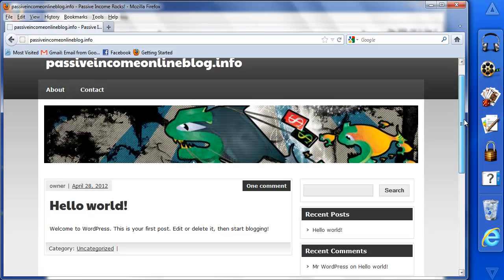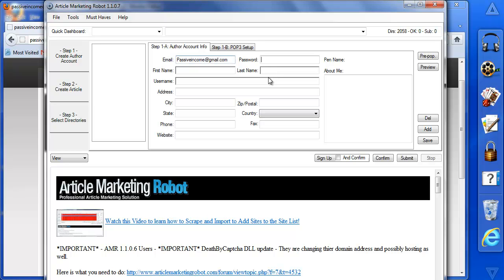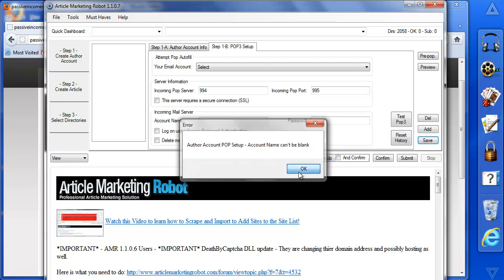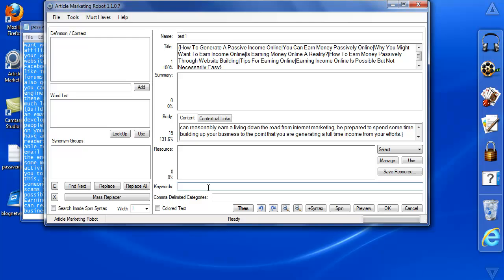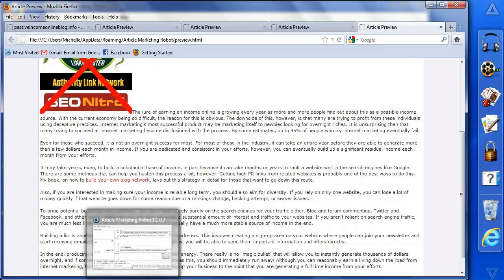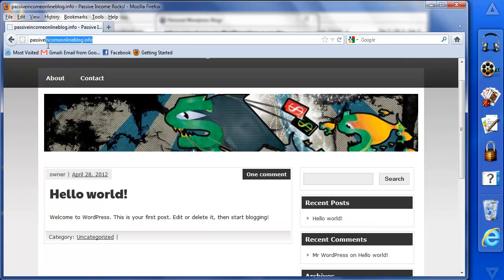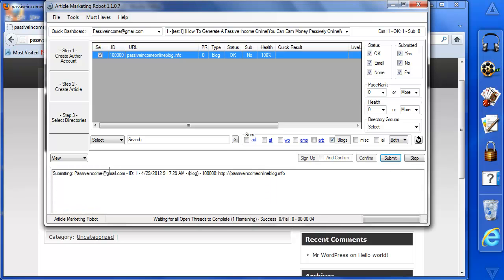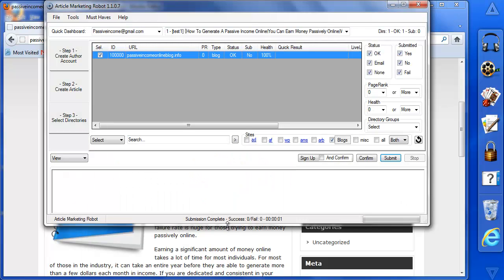How To Use AMR To Submit To A Private Blog Network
Here I show how you can easily post to multiple blogs in a private blog network using Article Marketing Robot. for more information about AMR. For more information about how to build your own private blog network